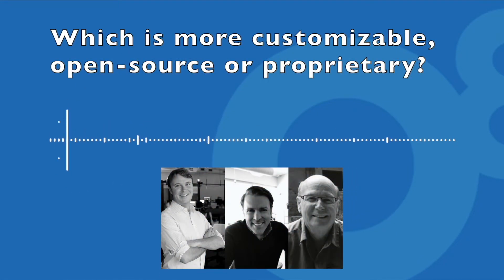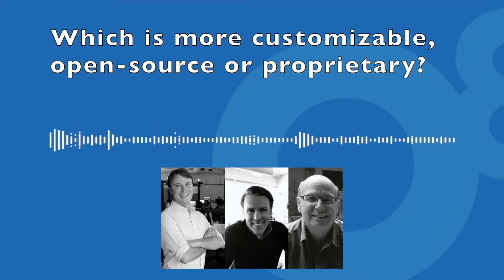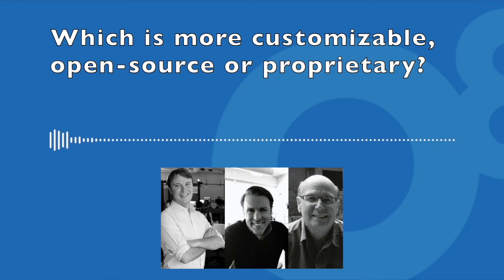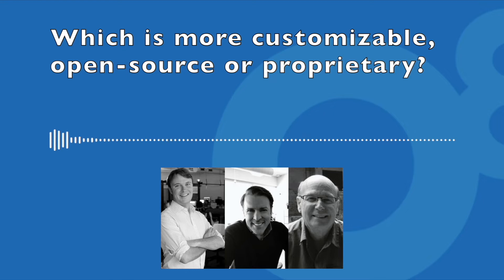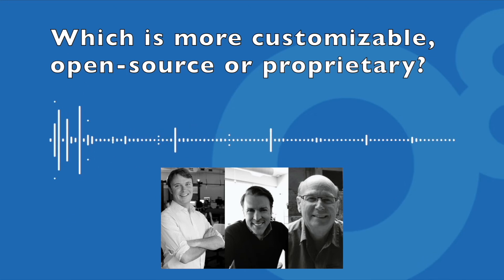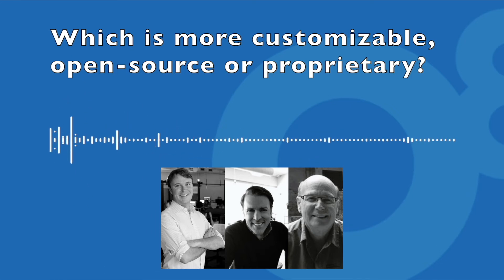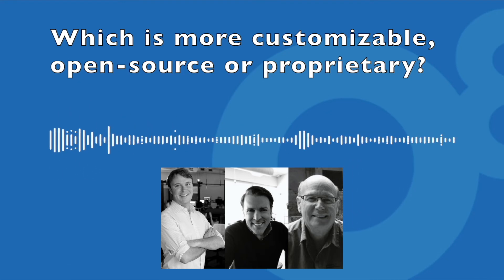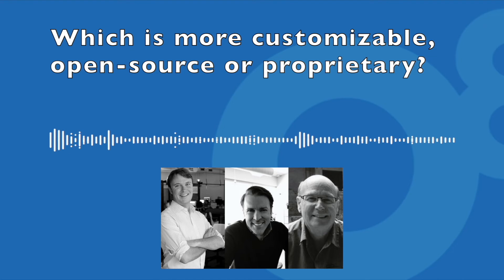Open-source and proprietary customization abilities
Open-source or proprietary- which is more customizable for your needs? Watch the video to find out.